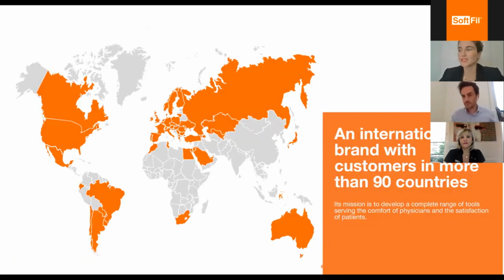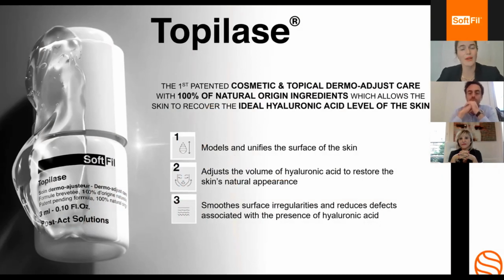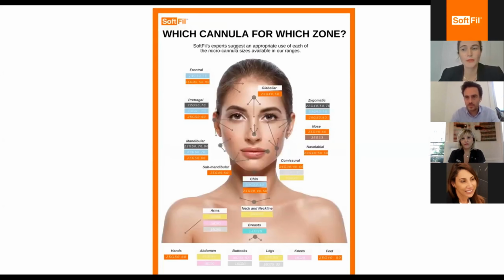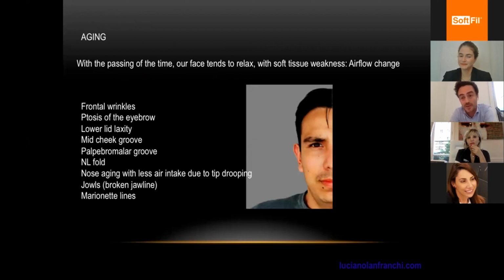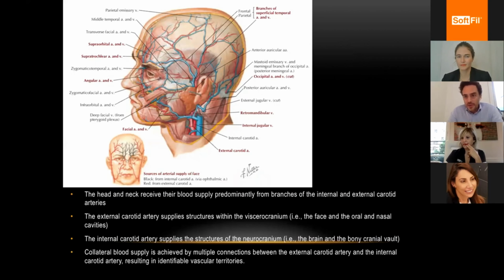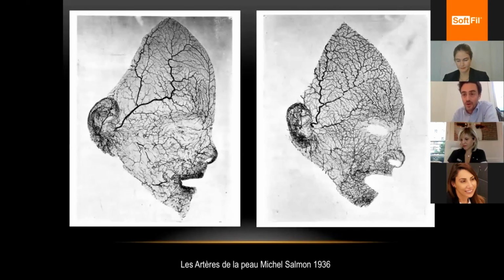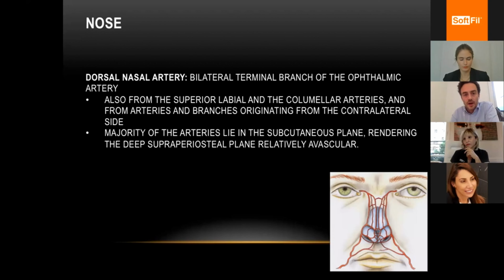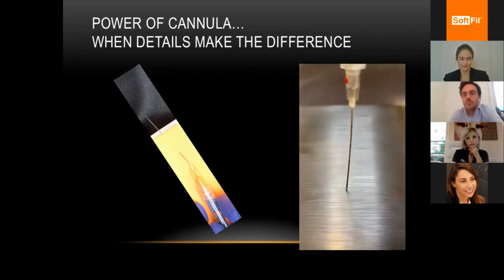Teaser | Which cannula for which zone | Dr Lanfranchi & Dr Sebban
Replay the webinar!

Learn with two international experts in micro-cannula injection all the tips on which cannula using for which injection zone!

Dr Sandrine Sebban, France and Dr Luciano Lanfranchi, Italy shared their knowledge and answered all of your questions on cannula injections focussed on the face.